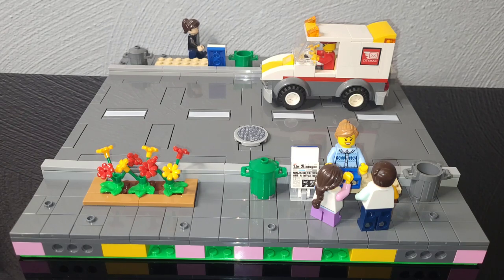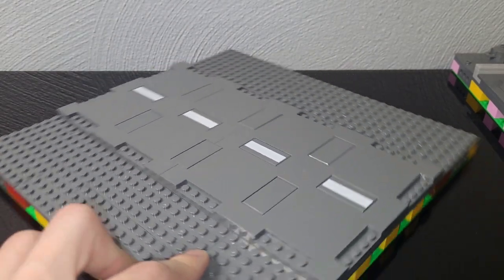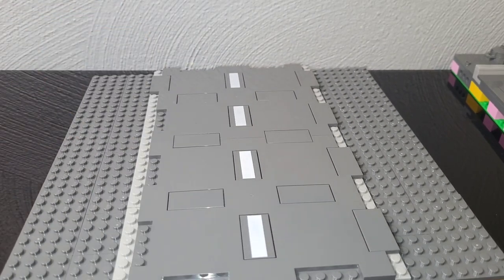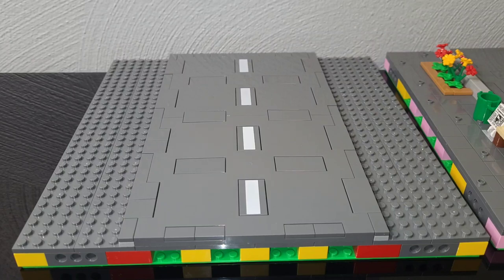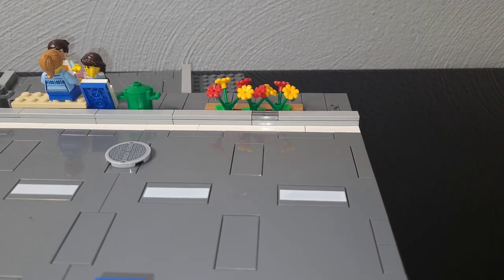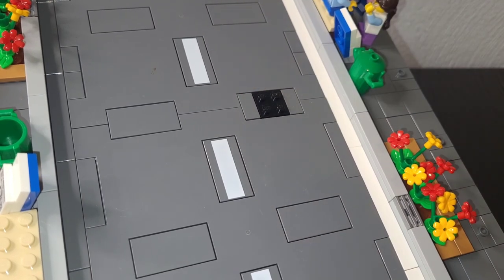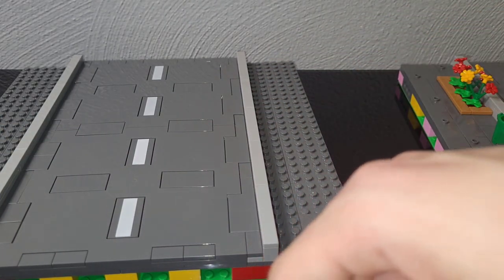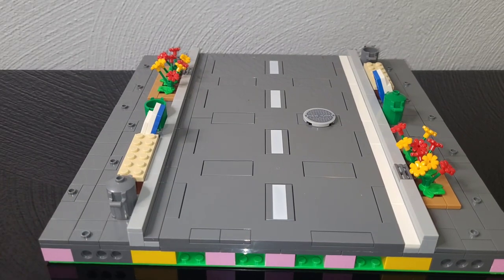How to Build LEGO MILS Road Plates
In this video, I will show you how to build a LEGO MILS road plate with 7 stud lanes and a detailed sidewalk/curb.

If you enjoyed the video, please leave a like and consider subscribing to the channel if you would like to be a part of a growing LEGO community here at Brick Mind!

Instagram TheBrickMind

lego mils road plate
how to build lego mils road